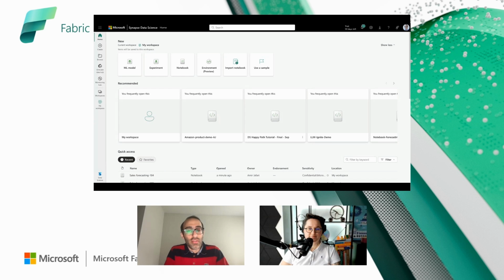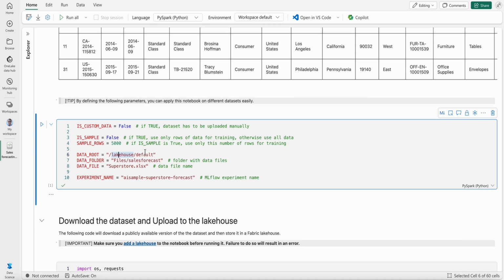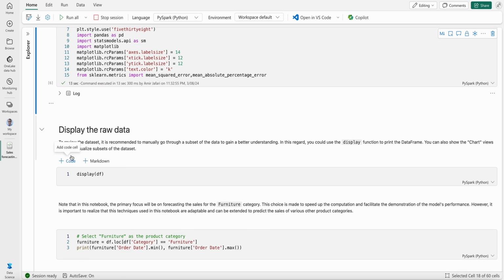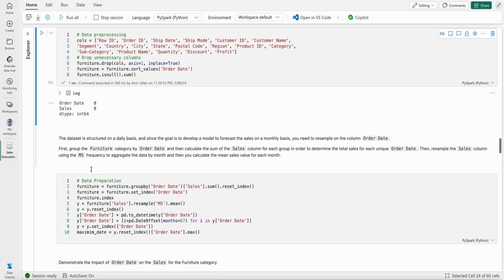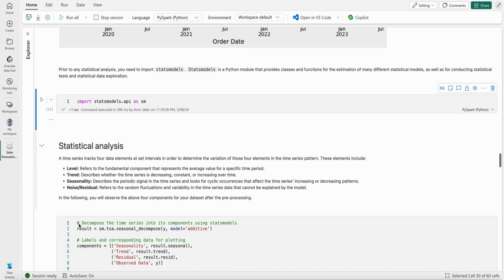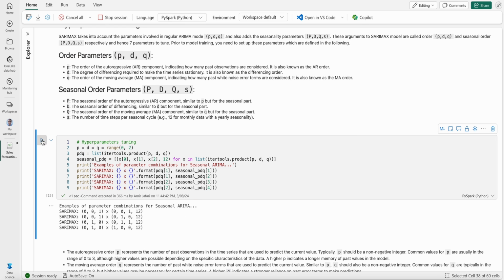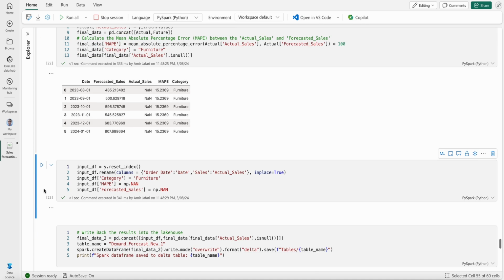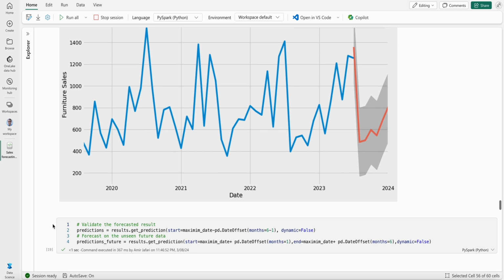Fabric Data Science Sales Forecasting: Predict sales numbers for product categories at a superstore.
The Synapse Data Science software as a service (SaaS) experience in Microsoft Fabric can help machine learning professionals build, deploy, and operationalize their machine learning models in a single analytics platform, while collaborating with other key roles. This article describes both the capabilities of the Synapse Data Science experience, and how machine learning models can address common business problems.

Join us in this Fabric Espresso episode as Amir and Estera discuss the Sales forecasting - predict sales numbers for product categories at a superstore.

🎙 Meet the Speakers:

👤 Guest Expert: Amir H. Jafari, PhD, Senior Product Manager | Fabric Data Science